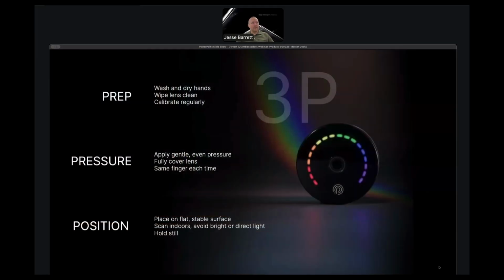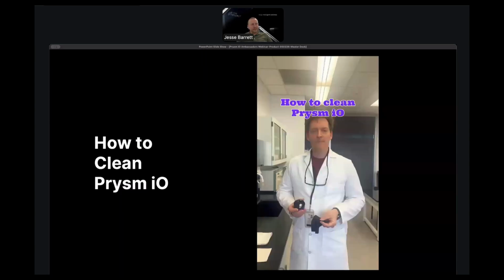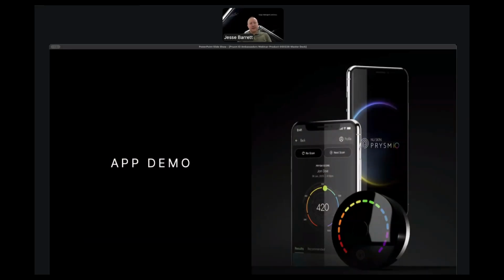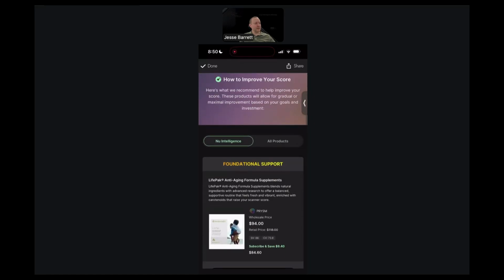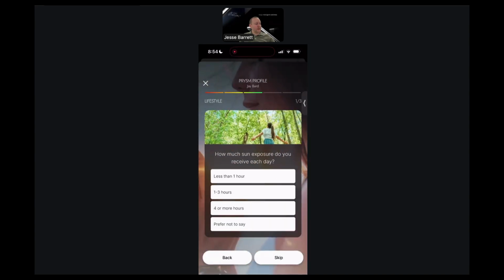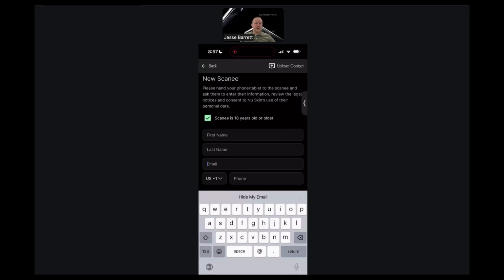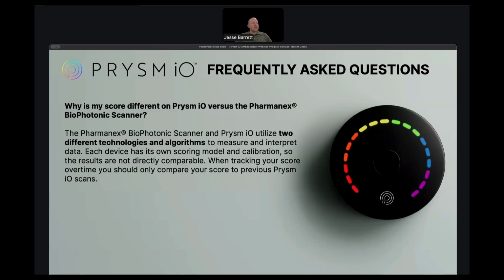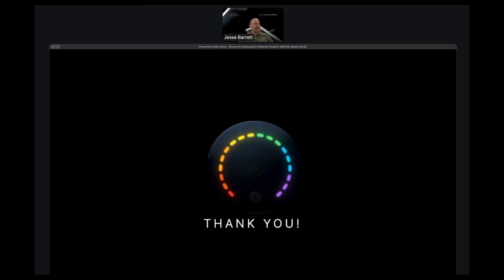Prysm iO Training: How to Get Accurate Scores (Full Tutorial)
Discover the science and strategy behind the new PRYSM iO from Product Marketing Director Jesse Barrett. Learn the "3 Ps" of scanning to ensure your customers get the most accurate carotenoid readings every time.

The Value:

The "Swimming Pool" analogy: Why measuring carotenoids is so difficult.

The 3 Ps: Prep, Pressure, and Position.

A full walkthrough of the Prysm App (Info vs. Open scans).

Why you can't compare the BioPhotonic Scanner to the Prysm iO.

AI-driven product recommendations: LifePak & Beauty Focus.

Timestamps/Chapters:

00:00 - The History of Carotenoid Scanning

01:05 - The "Coca-Cola" Analogy: Why Precision Matters

02:15 - Prep: Cleaning and Calibrating

03:10 - Pressure: Getting the Perfect Scan

04:05 - Position: Avoiding Light Leakage

05:15 - Prysm App Demo: Info vs. Open Scans

06:40 - How the AI Generates Product Recommendations

07:50 - FAQ: BioPhotonic Scanner vs. Prysm iO

08:35 - Scanning Kids: Age 3-7 Guidelines